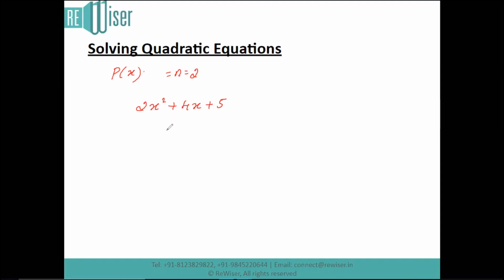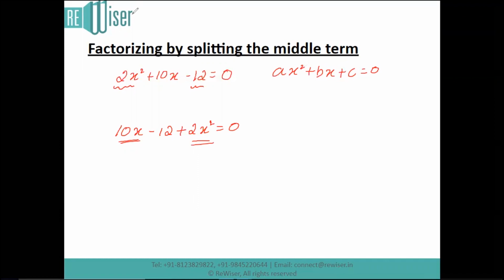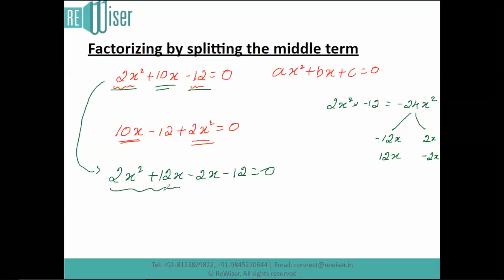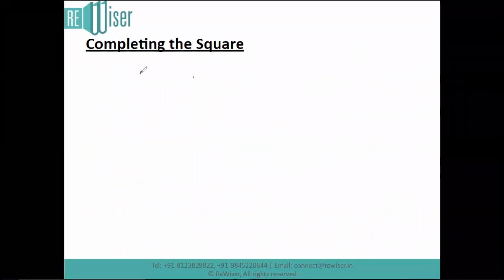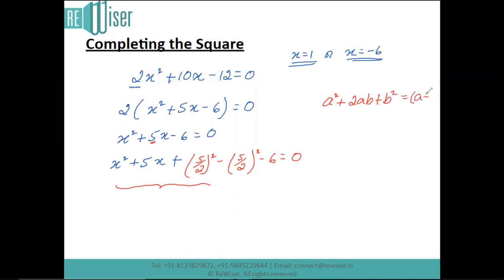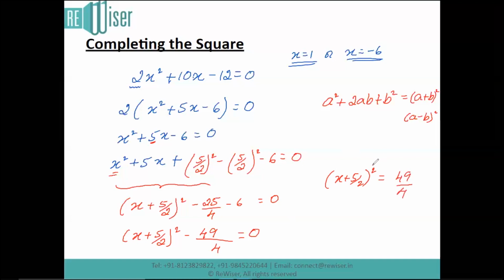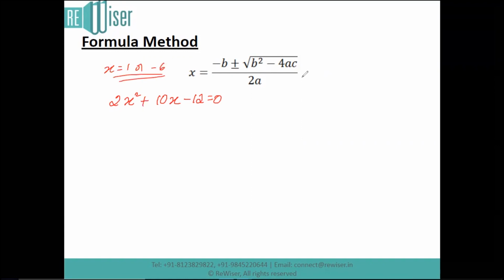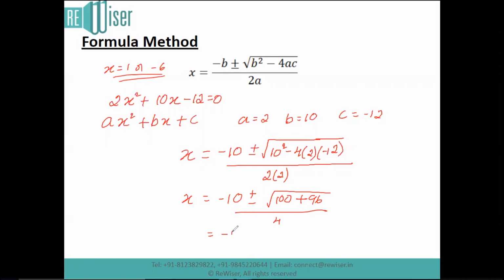SAT Maths: Concept Video - Passport to advanced Maths - Solving Quadratic equation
Absolutely, I can help make that description shine:

📚 *Learning Made Effortless!*

🔍 Welcome to the SAT Maths Session: Concept Video - Passport to advanced Maths - Solving Quadratic Equations, equipped with valuable tips to boost your SAT Maths score.

🧠 Seeking personalized online tutoring from a top-scoring test prep expert? Team ReWiser is your perfect match!

📆 Tune in tomorrow for another intriguing explanation. If this video was valuable, show your support with a thumbs up and spread the knowledge.

Embark on your SAT journey with Team ReWiser - Where Learning Takes Flight! 🚀📊